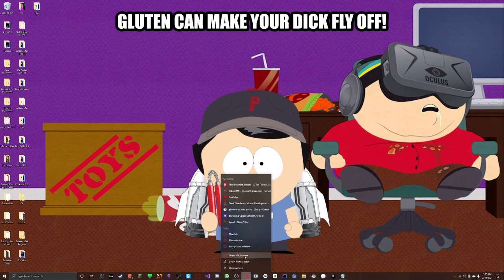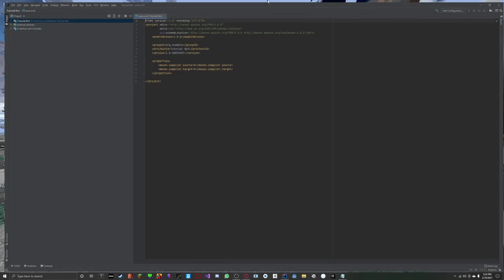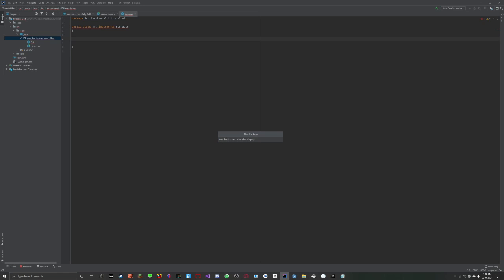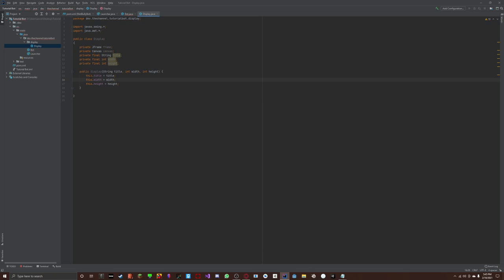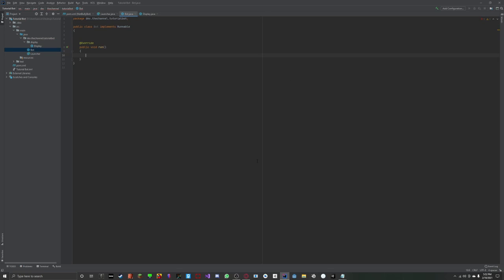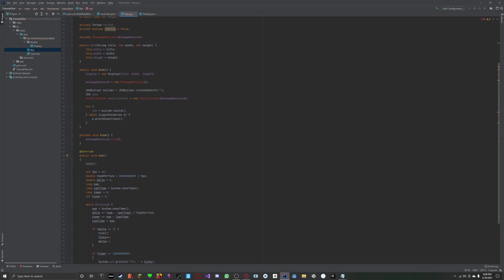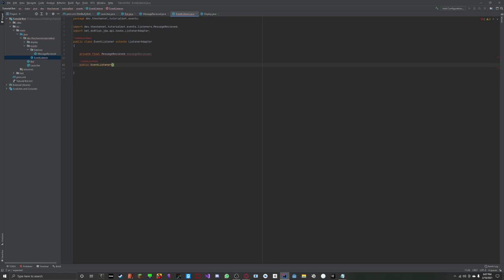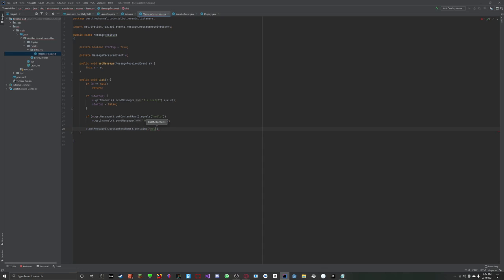Anyone can make a Discord Bot! | Discord + Java = Bot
make the milk man

Link to XML code